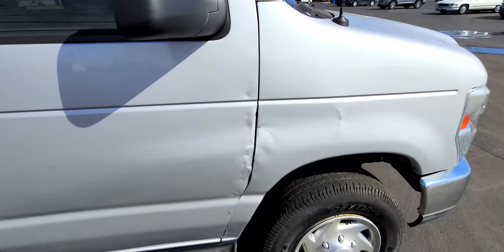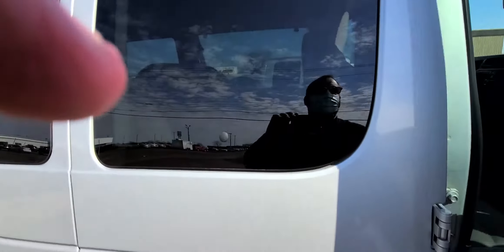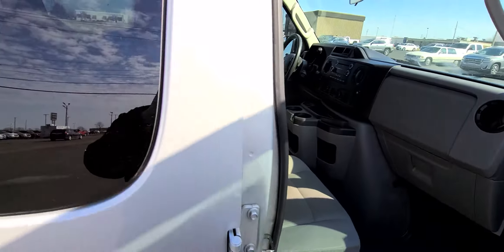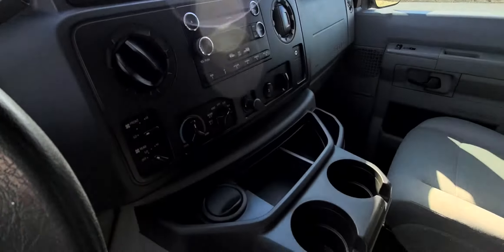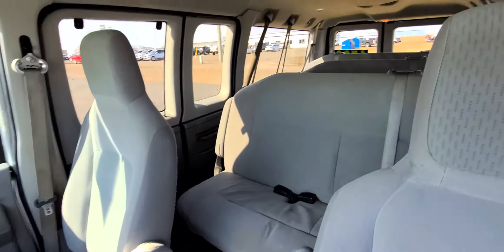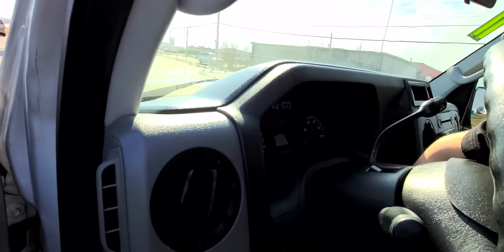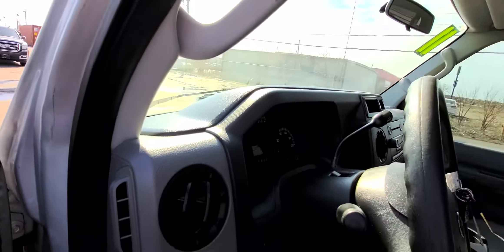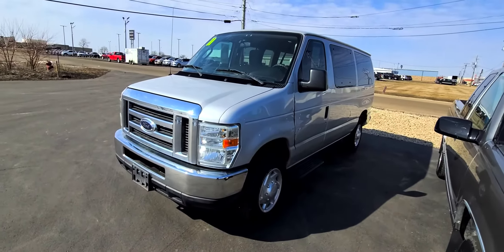2011 Ford Econoline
as is, not inspected